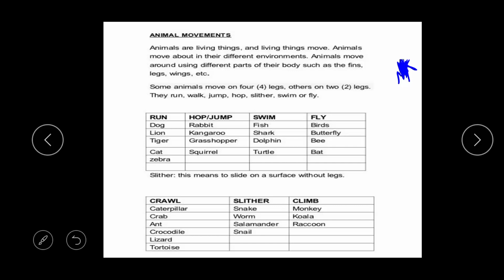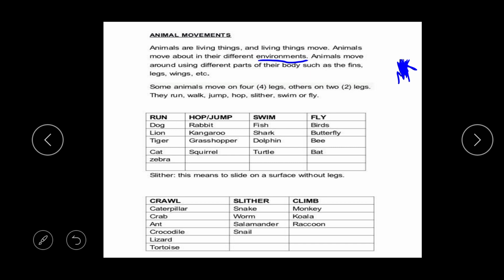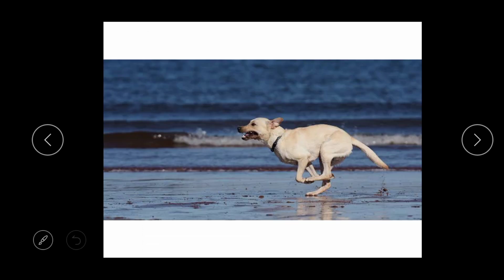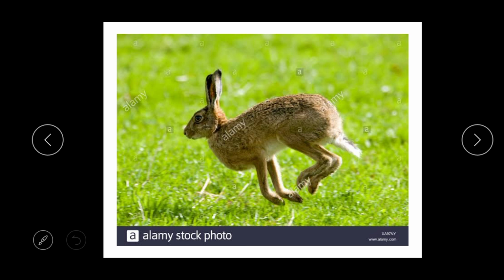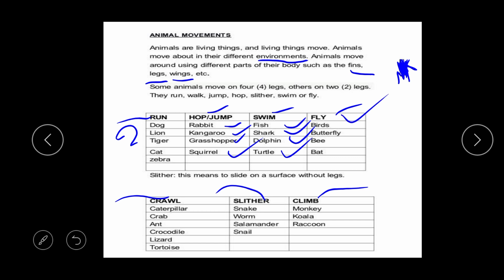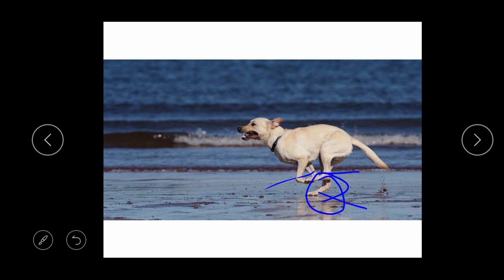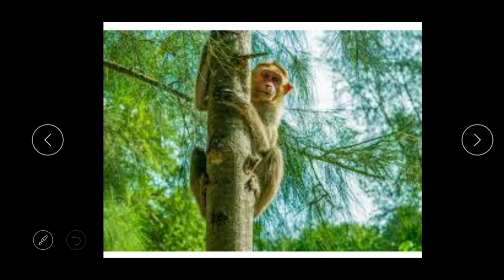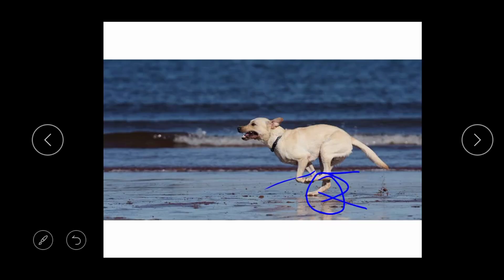Animal movements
Science